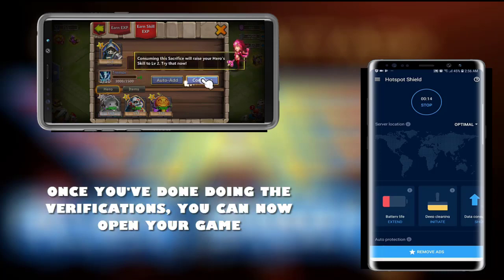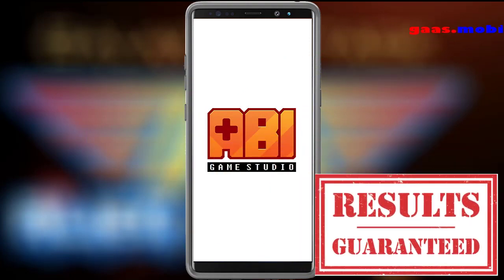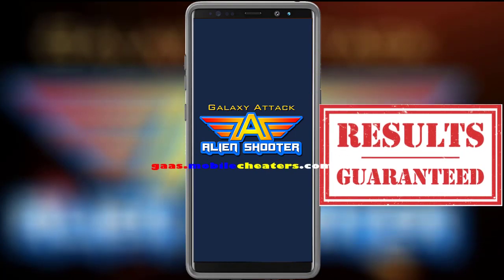Get Gold & Crystals in Galaxy Attack Alien Shooter Fast 2022 iOs/Android Galaxy Attack Hack Tutorial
Hey guys, you'll be learning How to Get Gold & Crystals in Galaxy Attack Alien Shooter Fast 2021 | 100% Working | Galaxy Attack Alien Shooters All Ships Unlocked. This tutorial is a 100% working way to get Coins & Crystals for Galaxy Attack !!!

If you want me to do it for you then:
1. Like this video (I'll be checking)